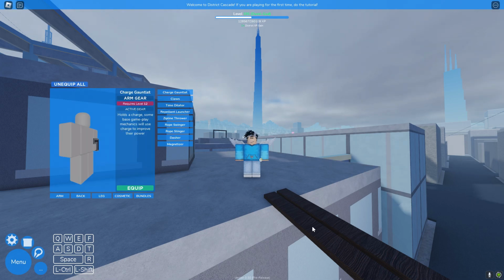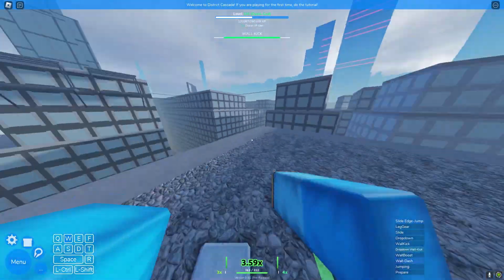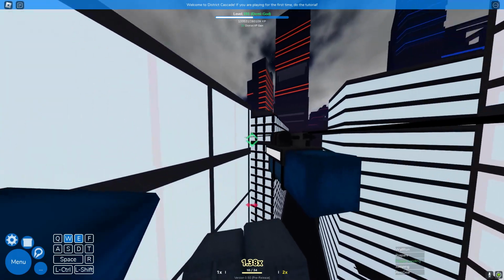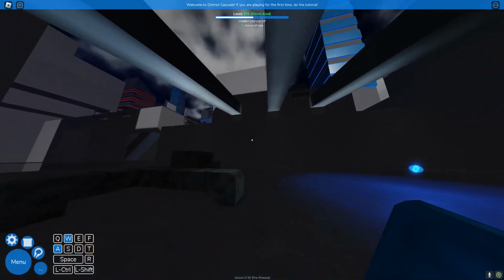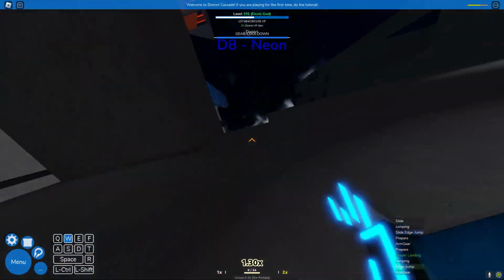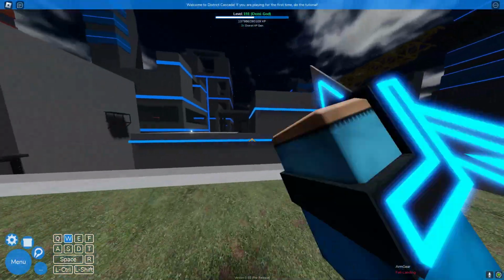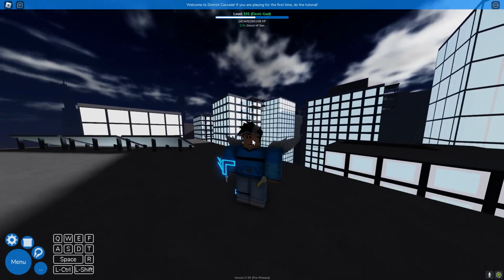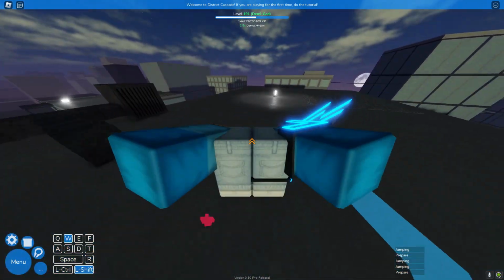New V.50 Update! (NEW GEAR) | Roblox District Cascade